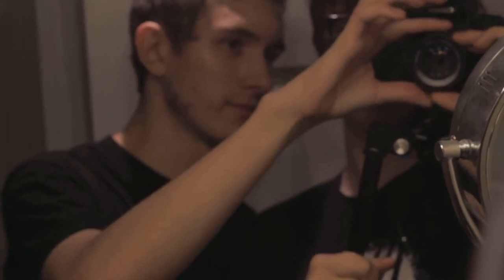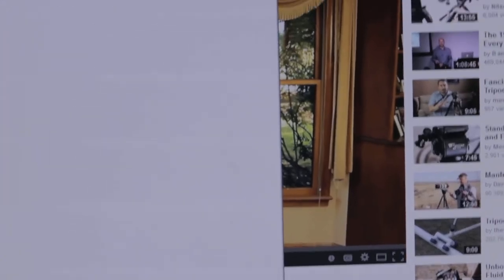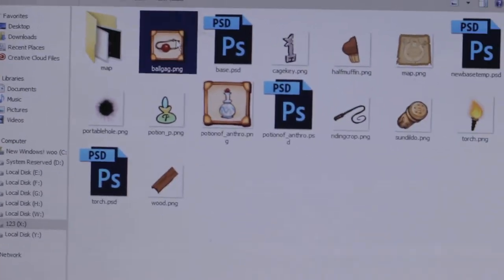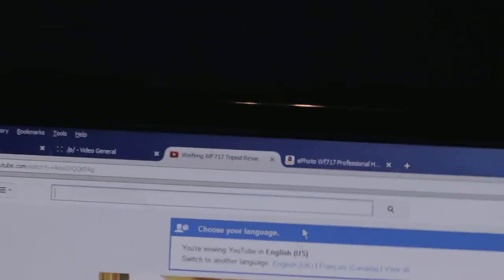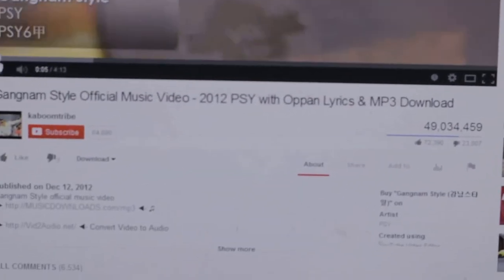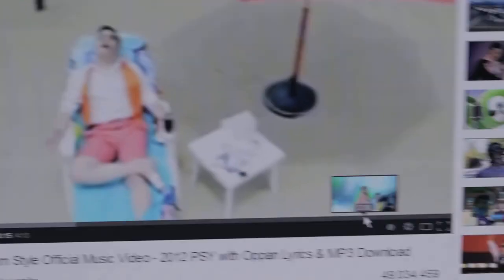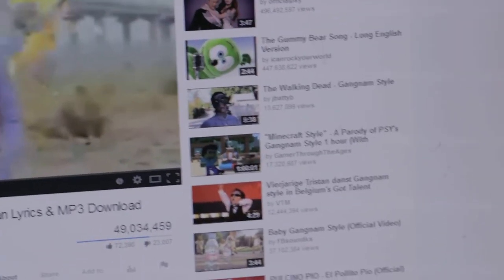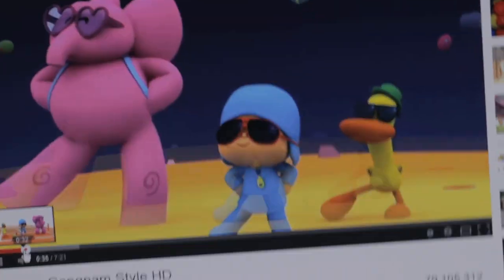Please watch this video